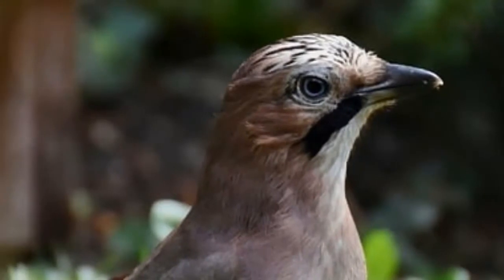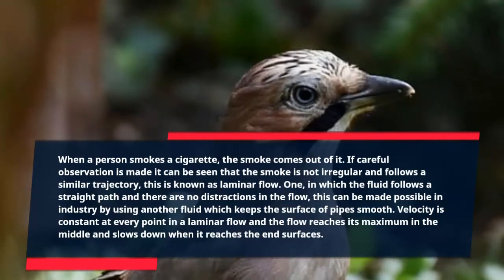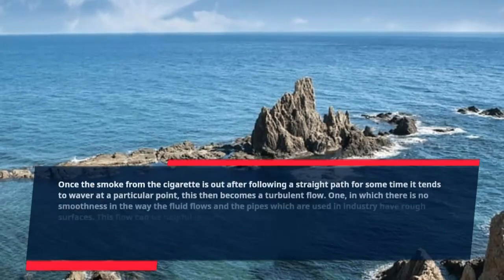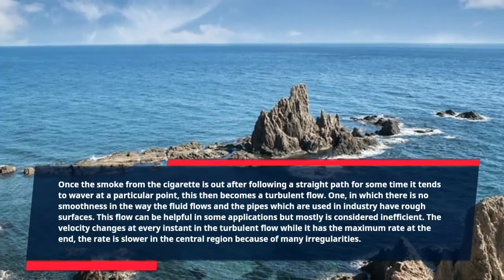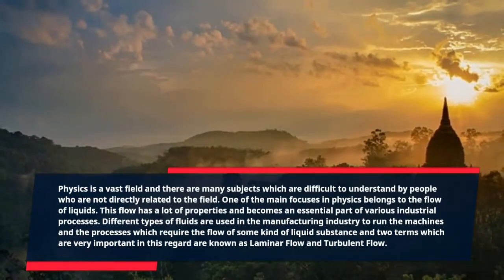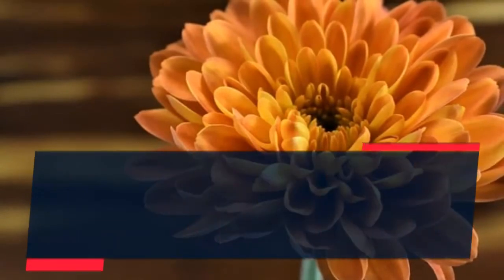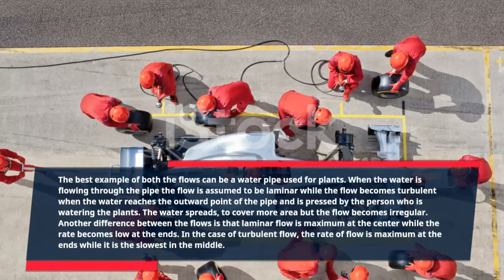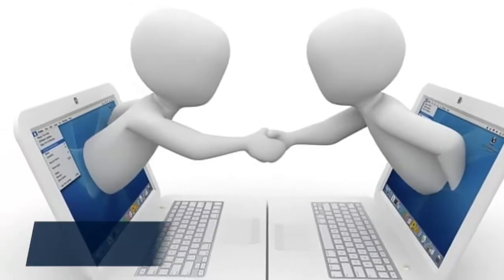Laminar Flow vs. Turbulent Flow